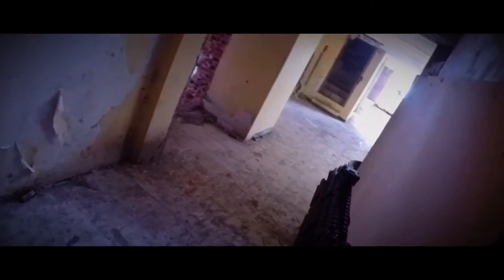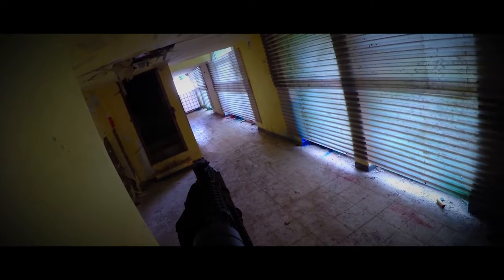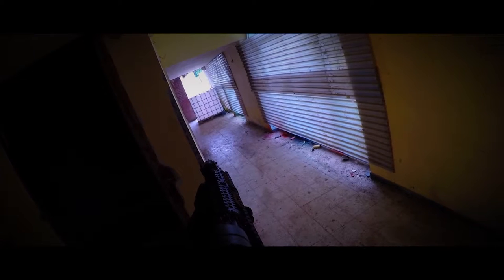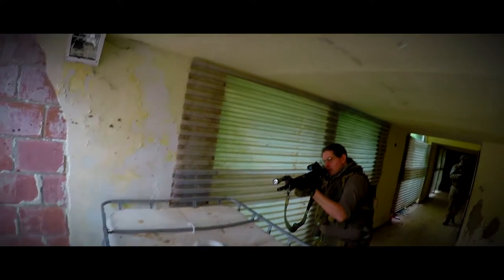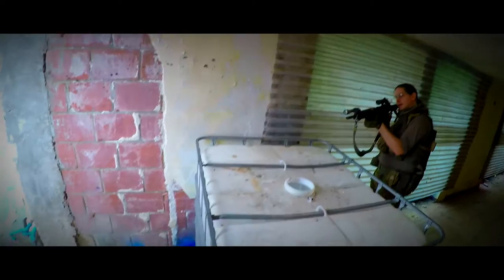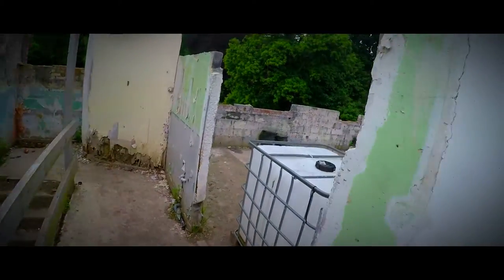"Rooftop Clearance" an Airsoft video | AK105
Whenever you can get access to a rooftop behind the enemies frontline, you have to grab it by force!

Location: The Chambers, Huy (Belgium)
Team: Shadow Hunters Airsoft Team